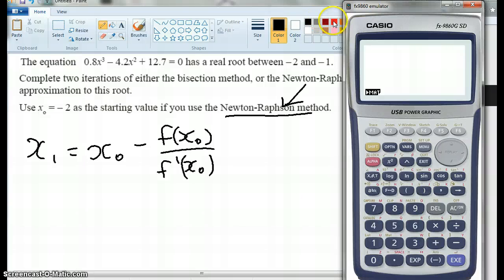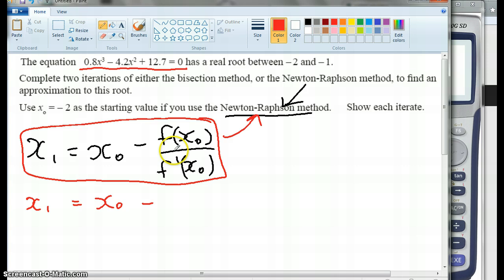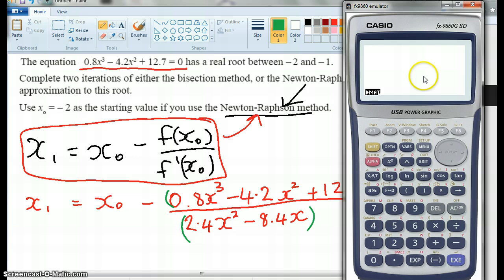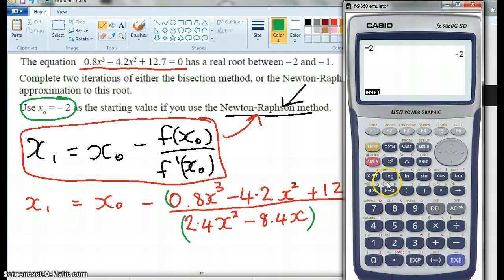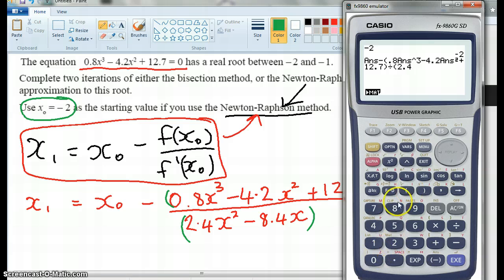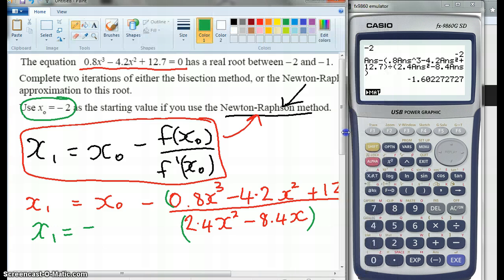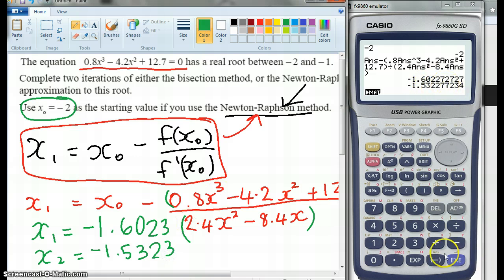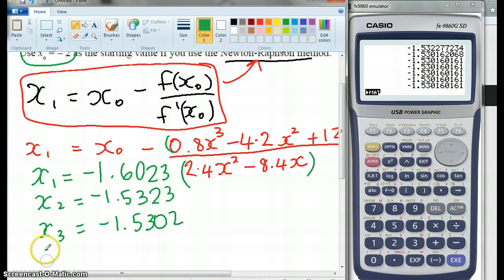13STATS equations newton raphson CASIO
use ANS on your calculator until the answers are the same - converge!